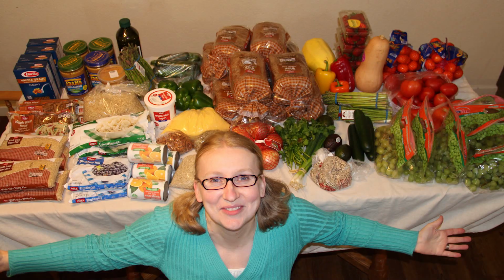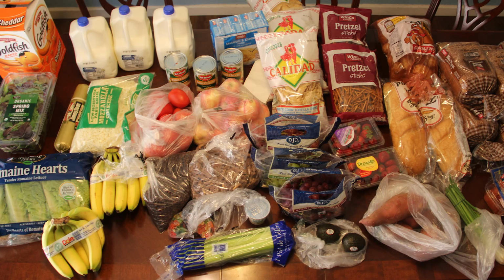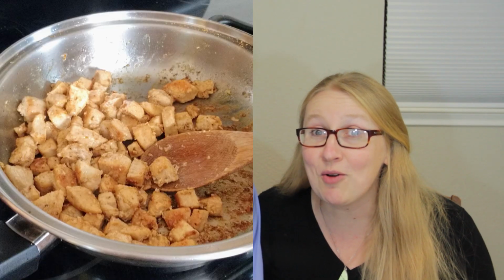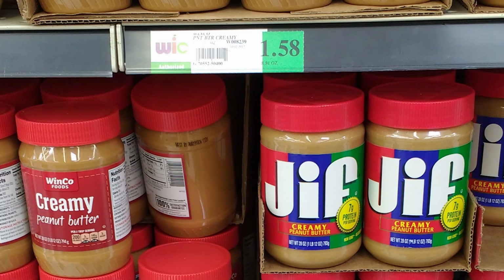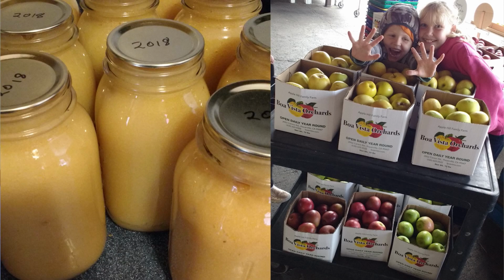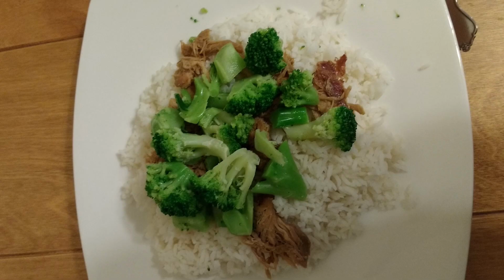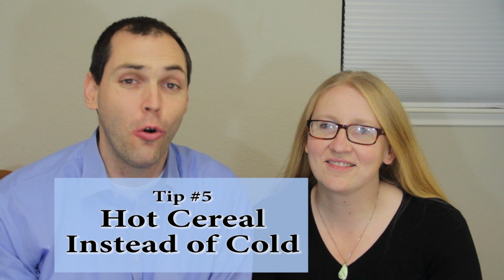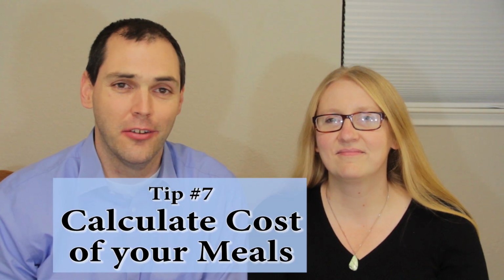7 Tips to Cut Your Grocery Budget and Save Money on Food-- Frugal Fresh Start Challenge Day 16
I always get questions about how I feed my family of 8 on a $450 grocery budget.  One of the keys is having a frugal menu.  I'm sharing 7 of my tips for saving money on food today! Grab the Frugal Fresh Start Workbook (it's free)

Learn to lower your grocery spending and finally stick to your food budget with my course, Grocery Budget Hero